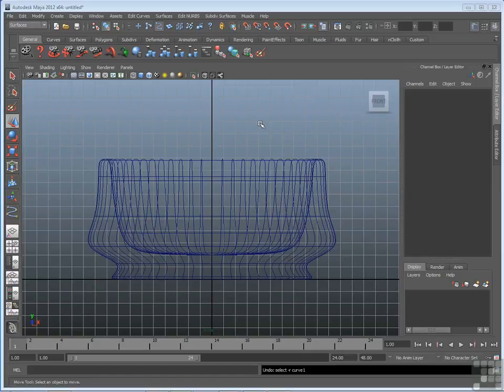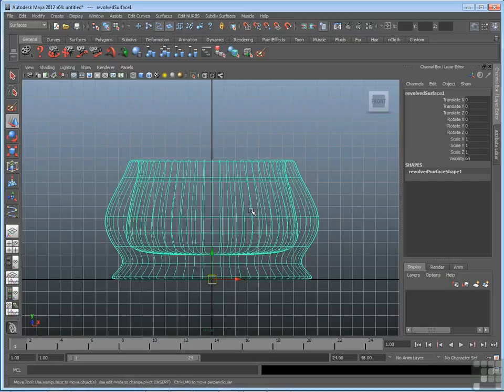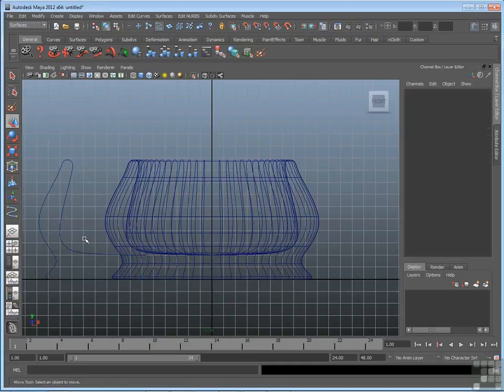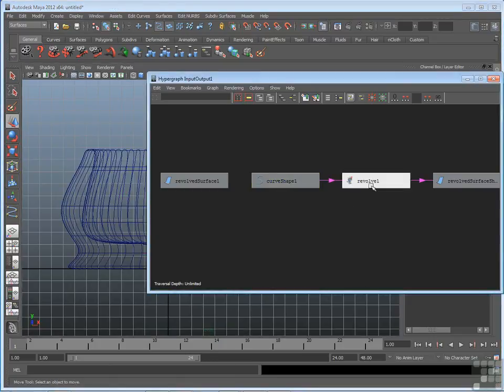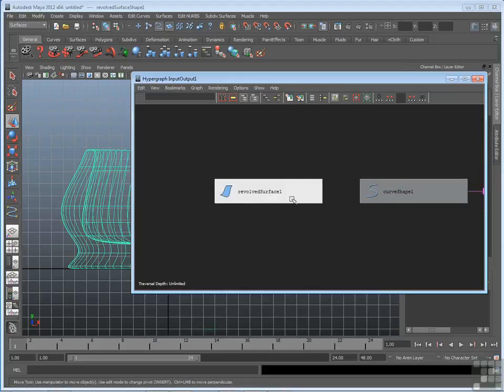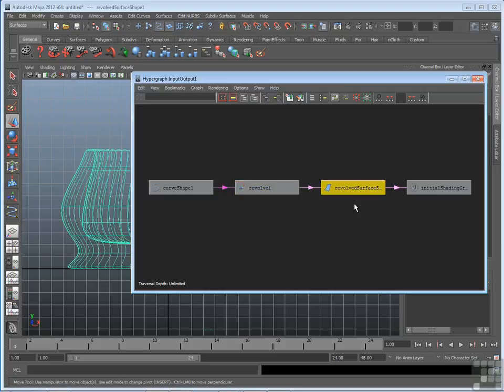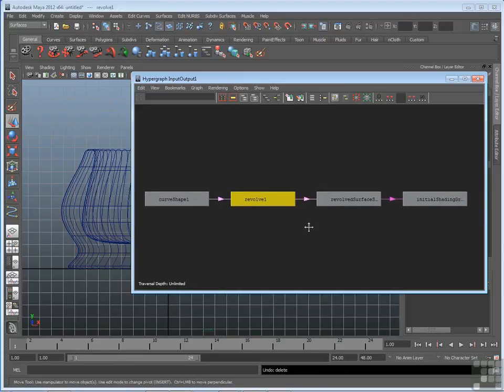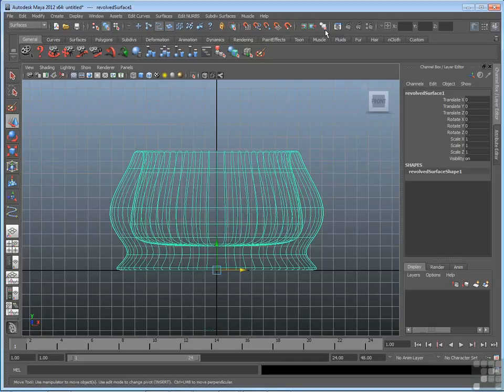LEARN MAYA Part 1 Section 20